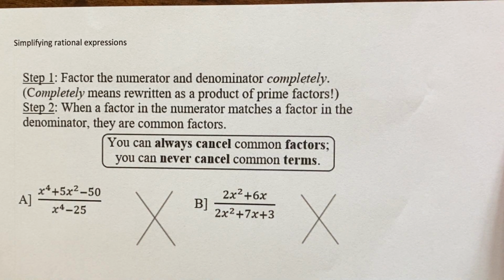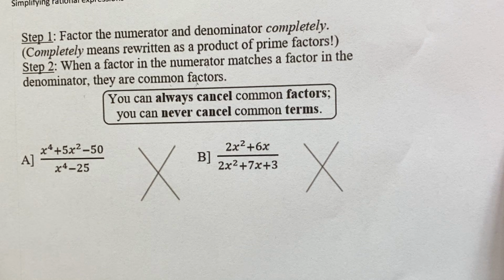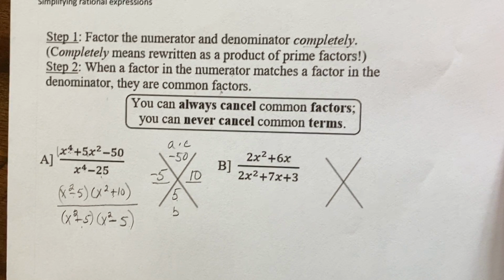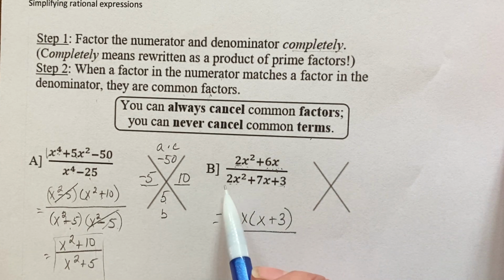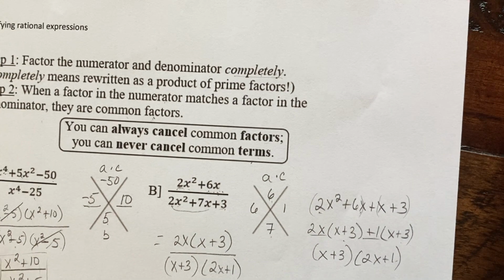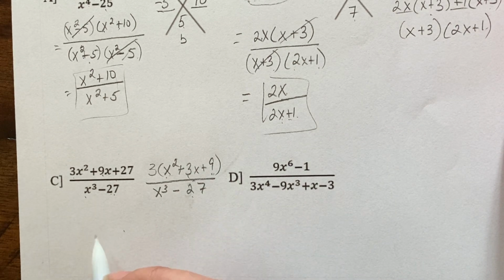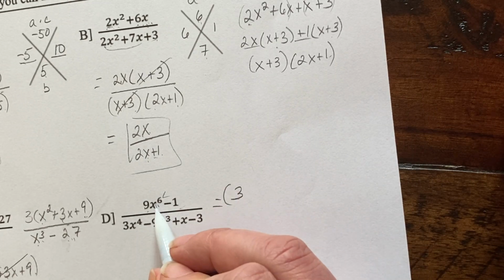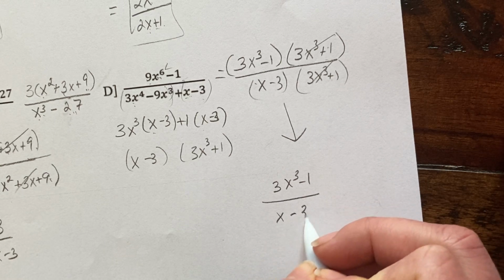Simplifying rationals part 2